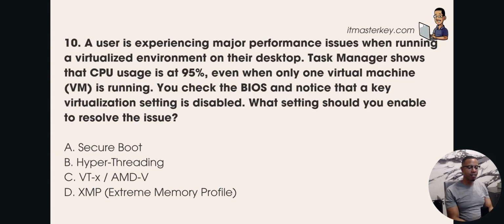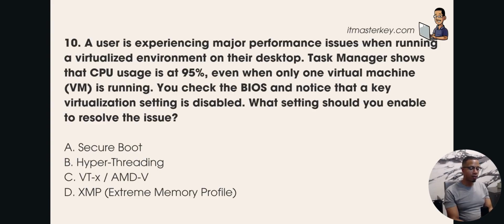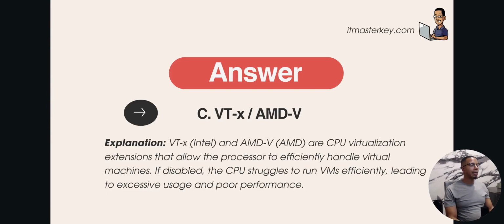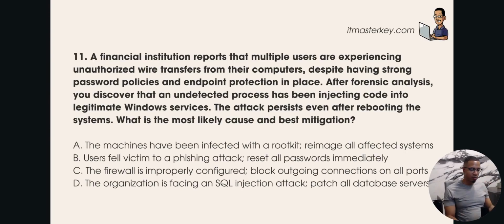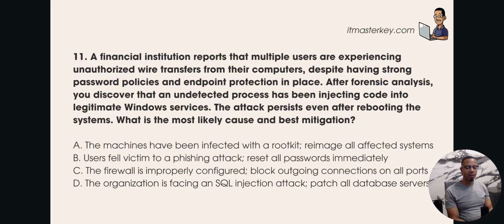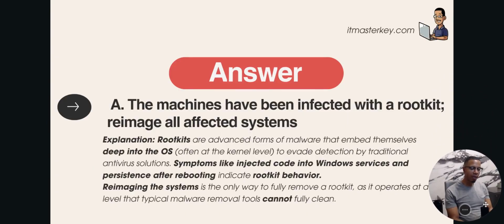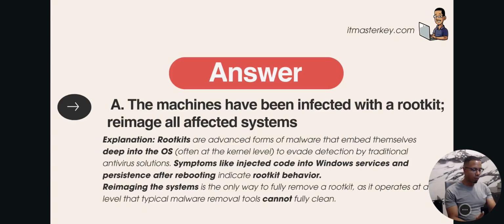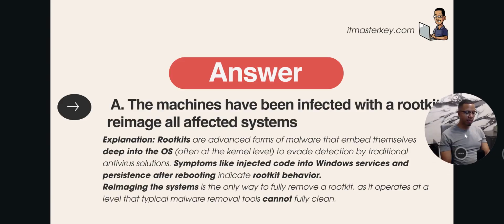How To Pass A+ Fast! | CompTIA Practice Exam | Exam Questions Core 1 & 2 By Tech Professor